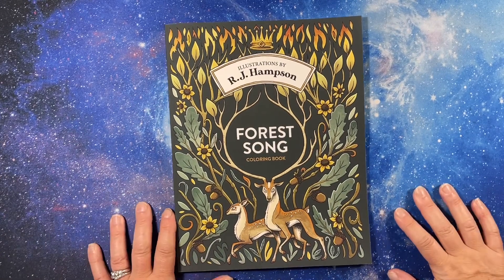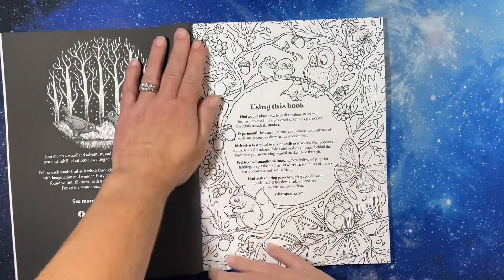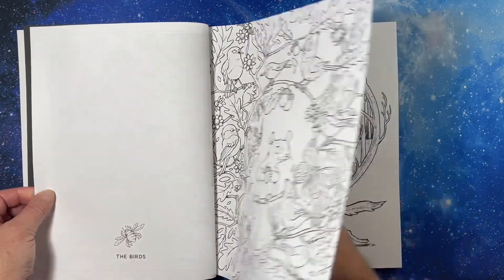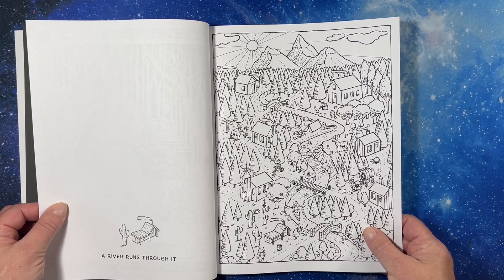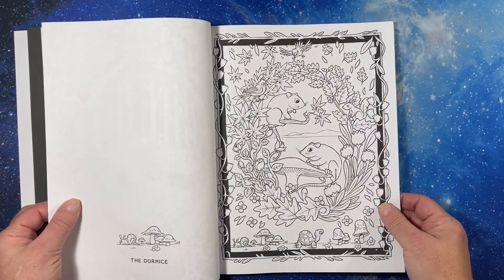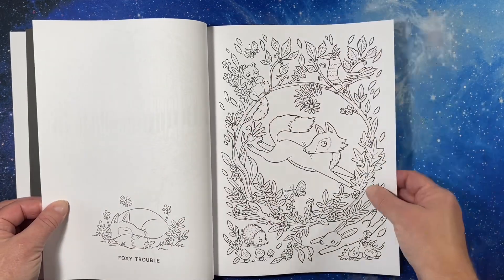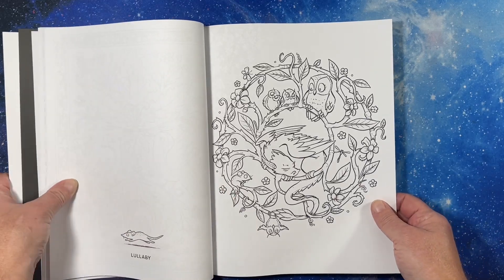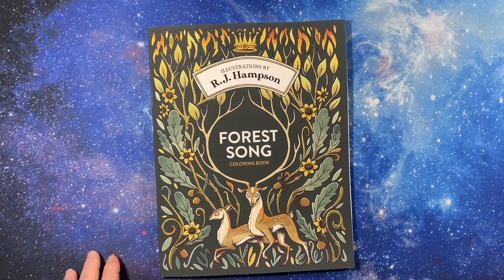FLIP THRU: Forest Song Coloring Book by R.J. Hampson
Forest Song Coloring Book (R.J. Hampson Coloring Books)